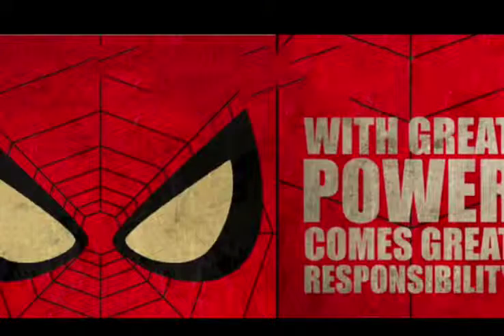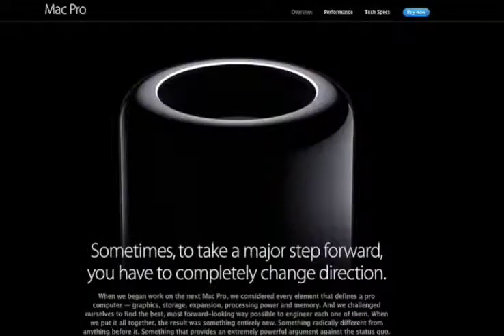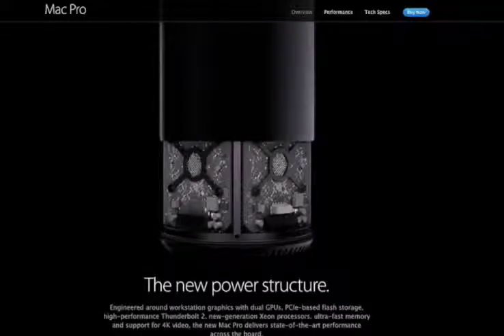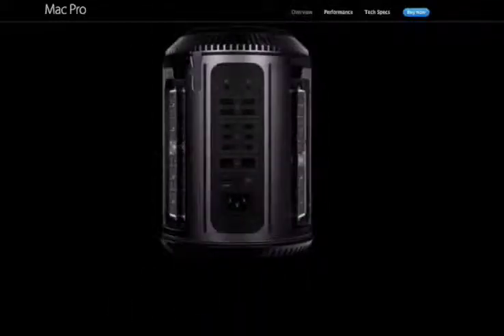Design Mind Episode 57 - Analysis of Dyson 360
In this episode of Design Mind, we are looking at Dyson360 eye robot. it’s a great example of how to create an engaging product page. However, as we will see, it also has one critical problem.